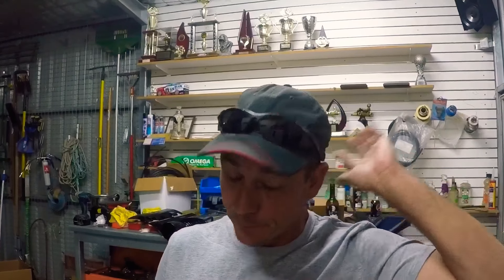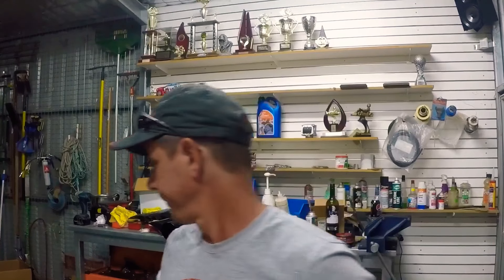Burkey talks shit and smokes and drinks. Like usual.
Some wanker blah blah